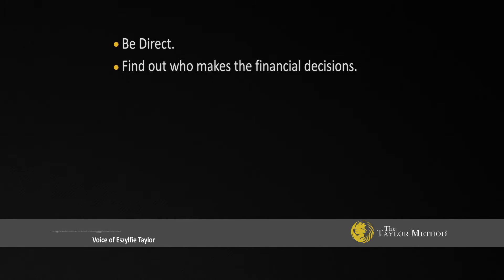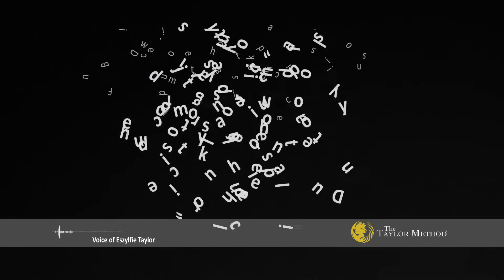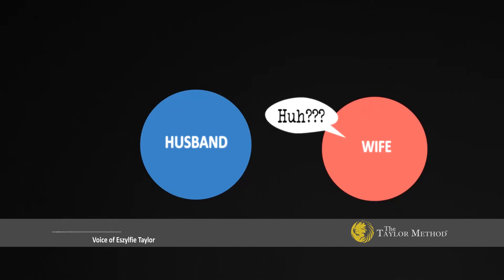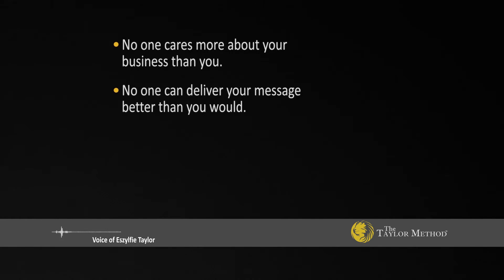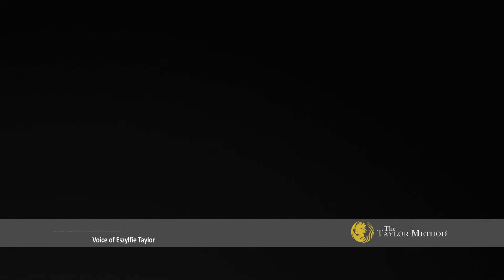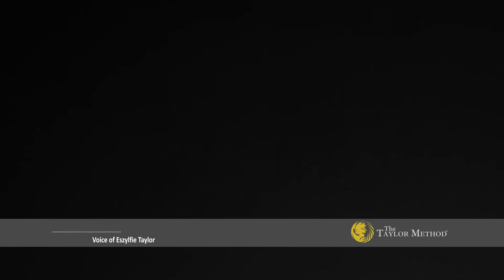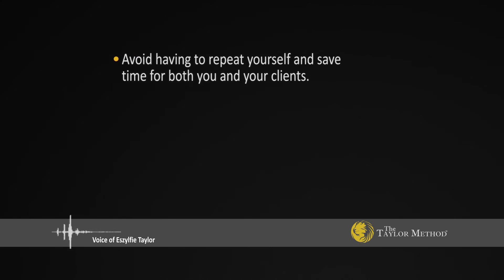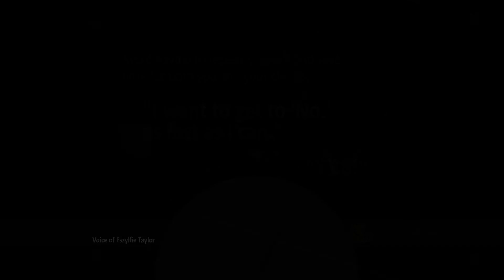How to Book Appointments with Decision Makers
► If you like this video, check out our PREMIUM SALES TRAINING content that's helping financial advisors level up and create their own million-dollar practice

When you are booking appointments with prospective clients, you want to ask them who makes the purchase decisions in the household as soon as possible. If they are a joint decision household, you want to set an appointment to meet with both of the decision-makers because if you relay the value proposition and do your fact-finding with just one of the two decision-makers, you are relying on the single person to accurately relay that same value proposition to their significant other, and it will never be as effective as you.